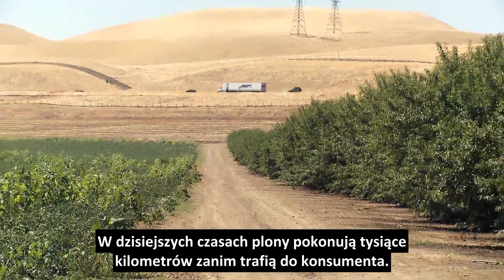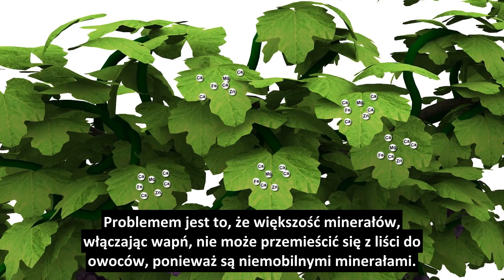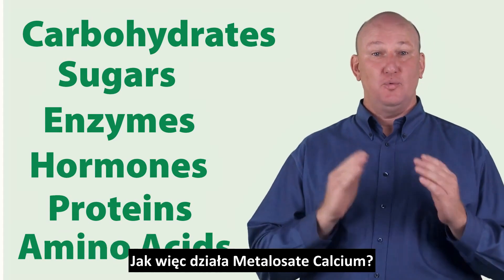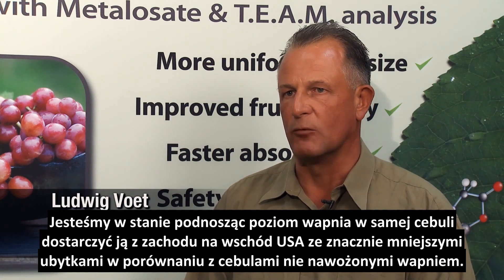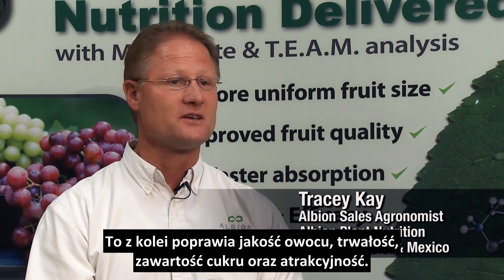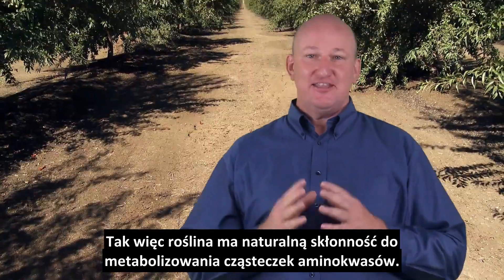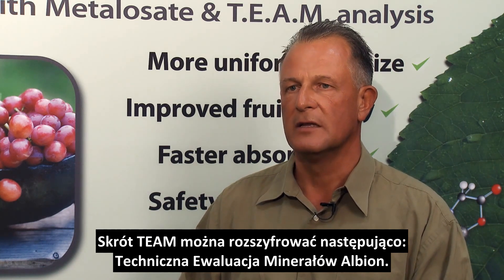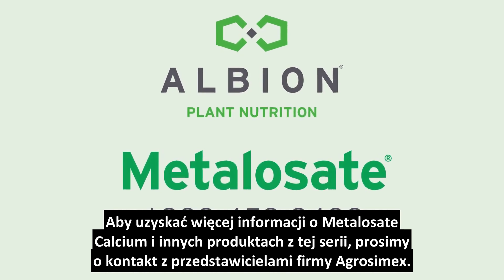Poznaj Dolistny Nawóz Wapniowy Metalosate Calcium Albion Plant Nutrition - Polskie napisy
Metalosate Ca  jest dolistnym nawozem wapniowym przeznaczonym do poprawy zaopatrzenia w wapń drzew i krzewów owocowych oraz warzyw, przez co poprawia ich jakość, trwałość zdolności przechowalnicze.